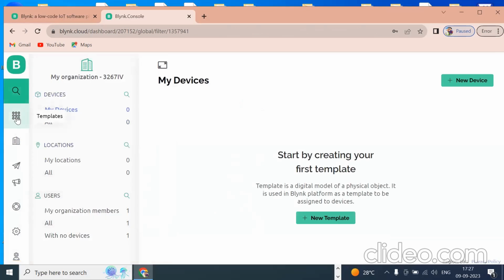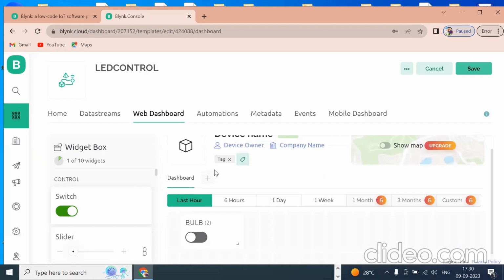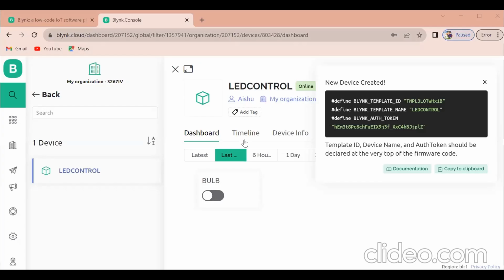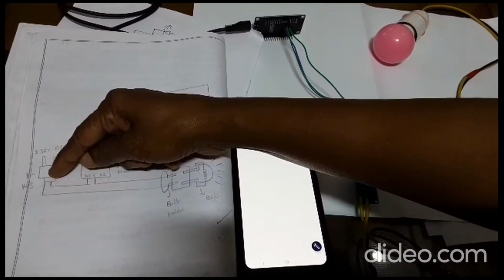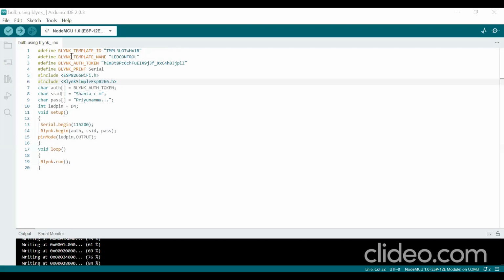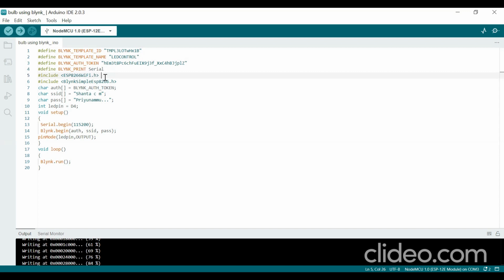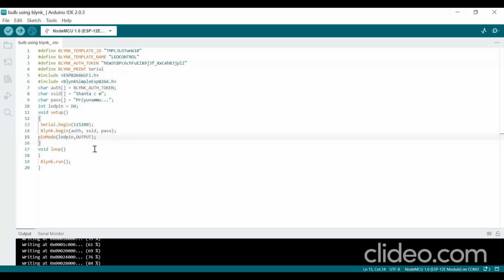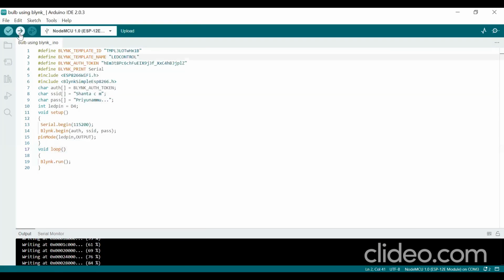AC Bulb control using blynk web dash board and Mobile dash board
In this project, we demonstrate how to control an AC bulb using the Blynk IoT platform and a NodeMCU ESP8266 module. By connecting the hardware with Blynk and using a relay module, you can turn the AC bulb on or off directly from your smartphone in real-time!

👉 This is a simple home automation project for beginners, useful for IoT applications like smart homes, remote appliance control, and automation systems.

🔧 Components Used:

NodeMCU ESP8266

Relay Module (5V)

AC Bulb

Blynk App (Template ID, Auth Token)

Internet Connection (WiFi)

📲 Features:

Wireless control from anywhere using Blynk

Real-time ON/OFF switching

Clean and minimal wiring

Ideal for DIY smart home projects

💡 Code Overview:
This project uses the Blynk library to connect NodeMCU to WiFi and control a relay (connected to the AC bulb) using a virtual button in the Blynk app.

nodemcu relay control
esp8266 blynk project
blynk home automation
iot ac bulb control
nodemcu ac bulb blynk
esp8266 smart home project
blynk relay switch
blynk led control nodemcu
iot project using blynk
blynk with esp8266
nodemcu blynk ac appliance
home automation using blynk
relay module with nodemcu
blynk smart switch